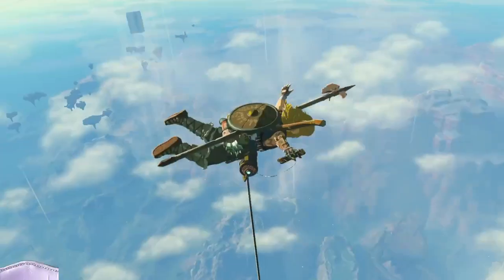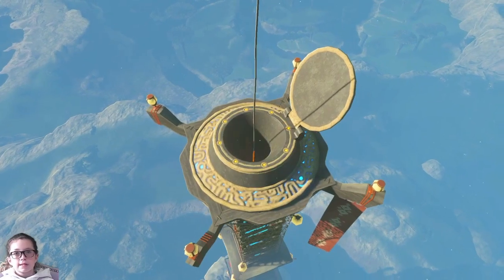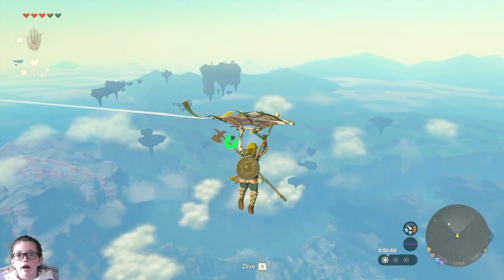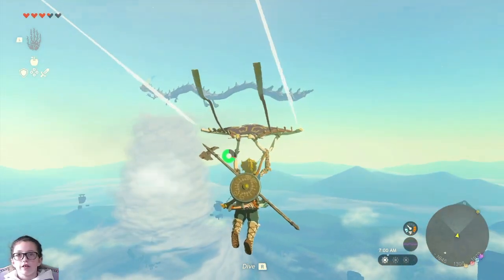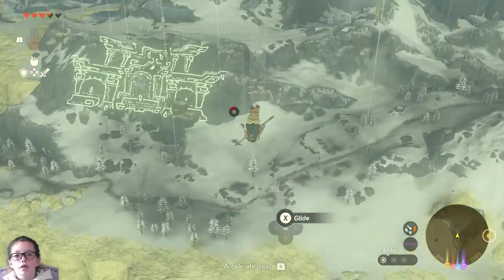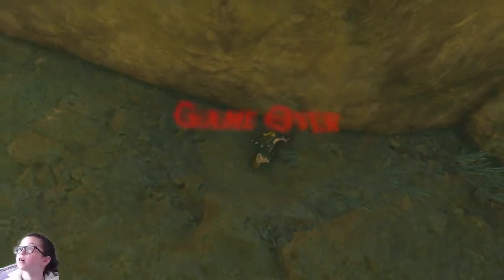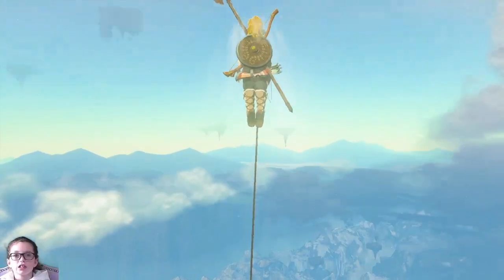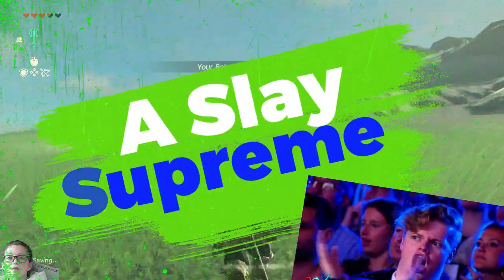How to Climb Lindor's Brow Skyview Tower with No Stamina - Tears of the Kingdom - Legend of Zelda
Lindor's Brow Skyview Tower is a relatively easy climb... if you know which side is best to take. It's right over here, Linky Pants. Look, there's a ledge to recharge your stamina. And trust me, it's a lot easier going up than it is coming back down after the launch!